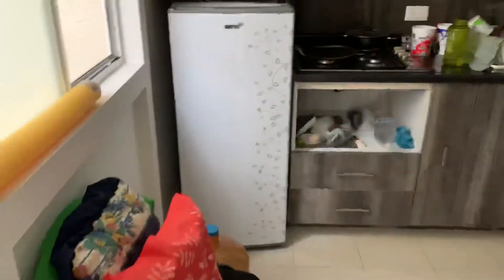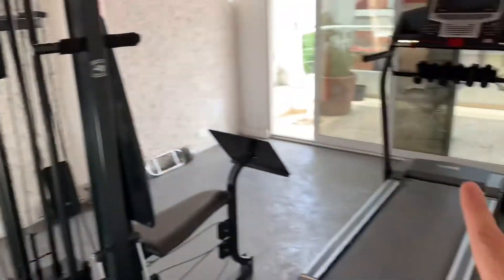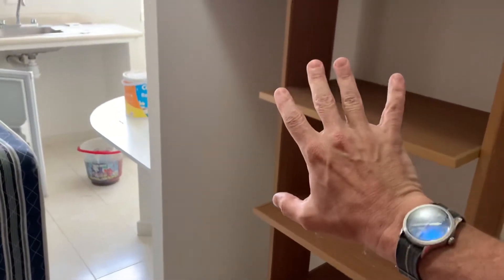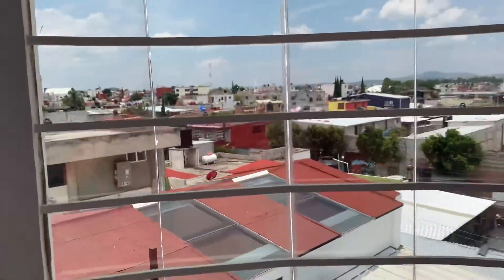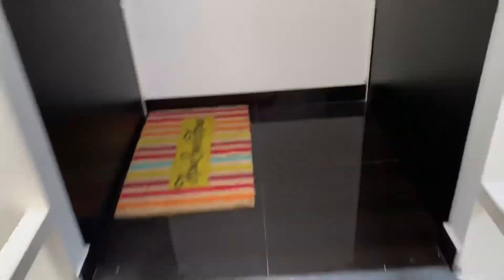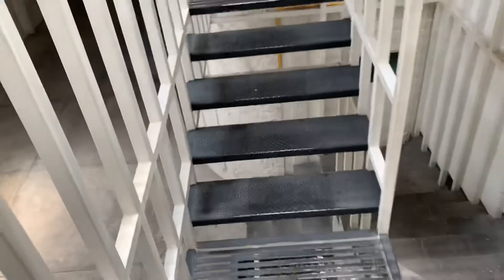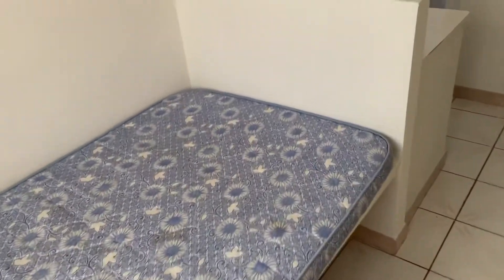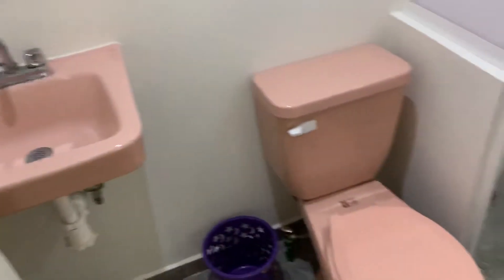3 MEXICO APTs Compared: $125 / $150 / $225 US | Puebla, Mexico, Apartments